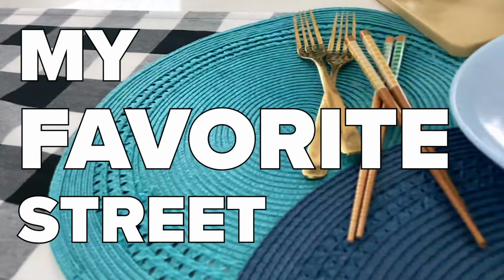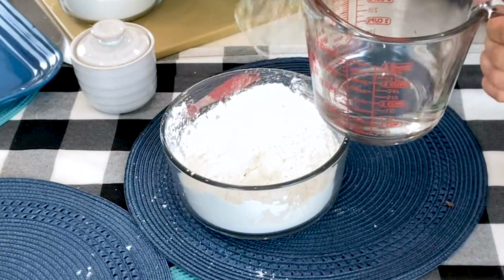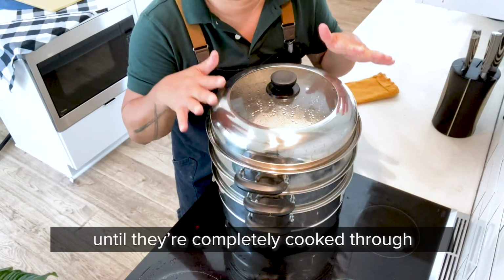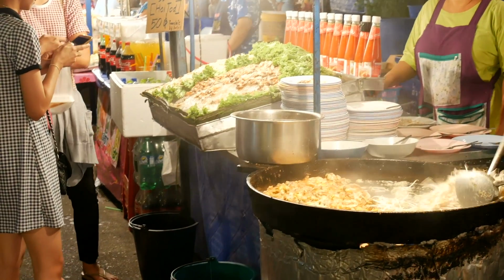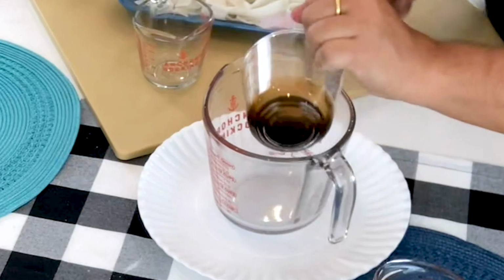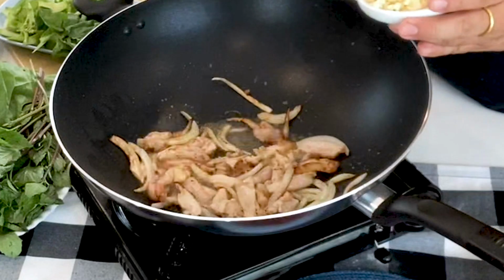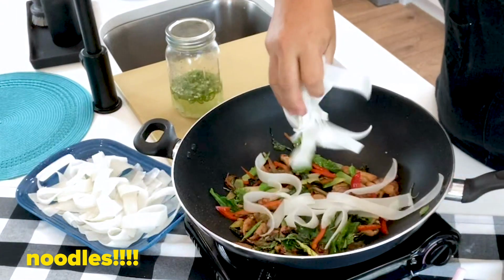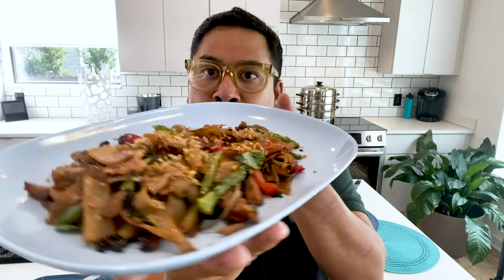How To Make Thai Drunken Noodles At Home • Tasty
Arnold shows us how to make Thai drunken noodles at home!

MUSIC

STILLS
/BuzzMoji

 lightofchairat/Getty Images
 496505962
 KreangchaiRungfamai/Getty Images
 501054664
KreangchaiRungfamai/Getty Images
 galitskaya/Getty Images
lightofchairat/Getty Images
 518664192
 topnatthapon/Getty Images
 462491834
4kodiak/Getty Images